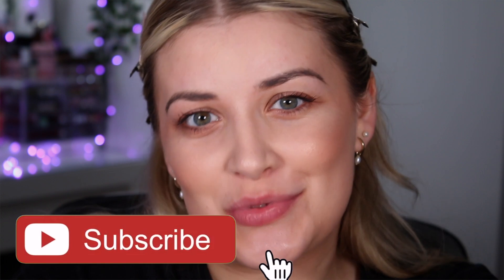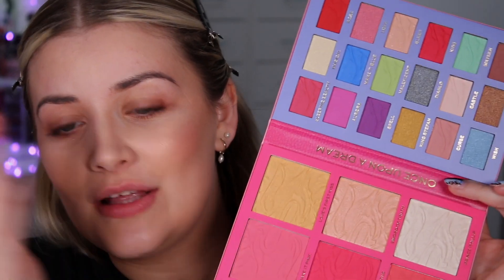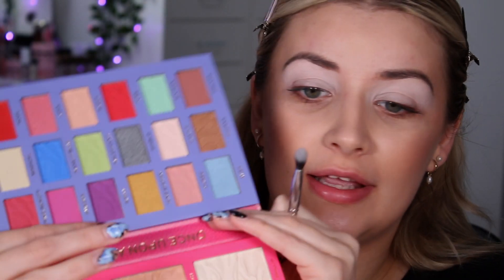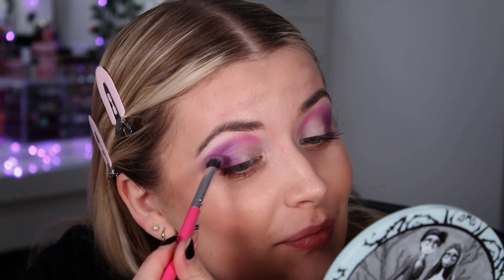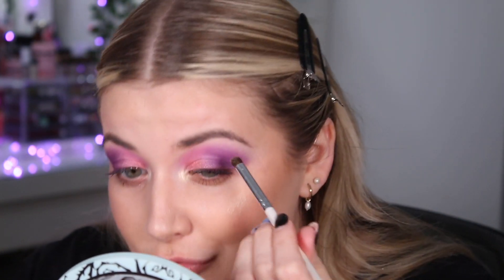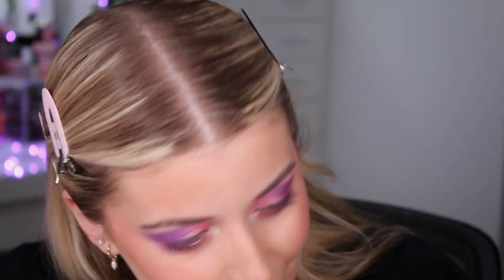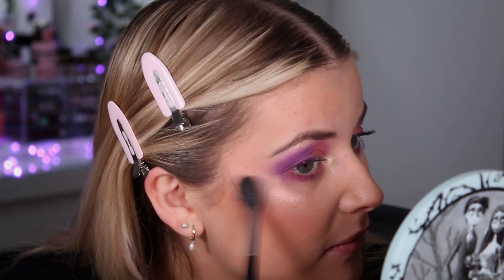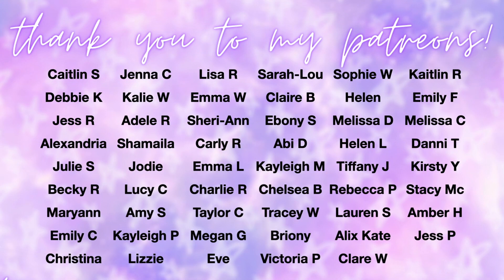I HEART REVOLUTION SLEEPING BEAUTY COLLECTION REVIEW & TUTORIAL! | REVOLUTION X DISNEY COLLAB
Helloooooo you beautiful people!! Today we are reviewing the new I Heart Revolution Sleeping Beauty Collection...